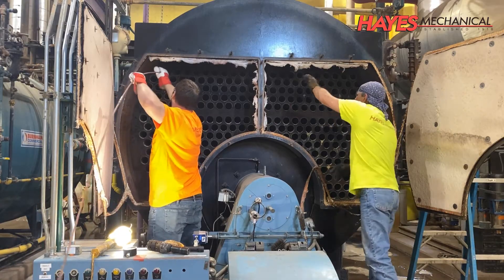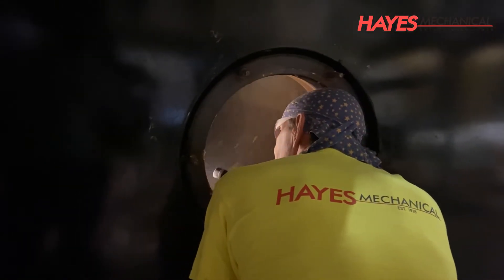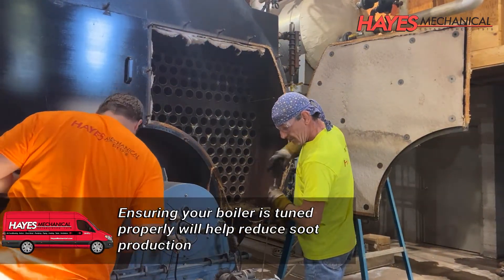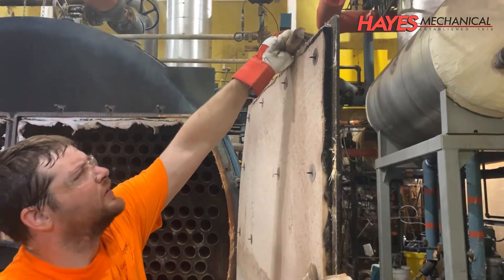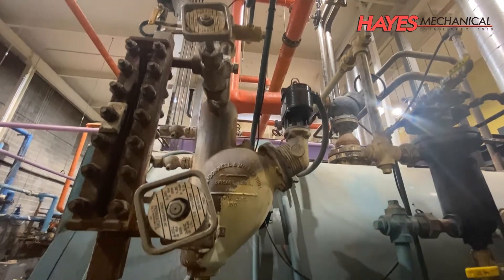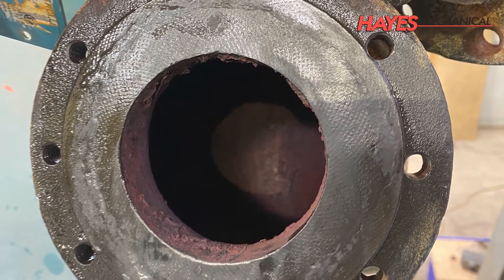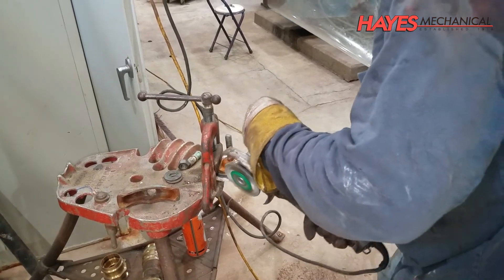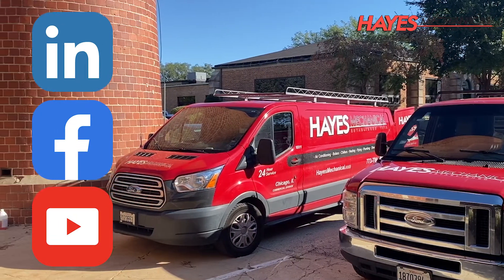Hayes University: Steel Tube Boiler Washout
In this session of Hayes University we review the procedures involved with a boiler washout and why cleaning your boiler is essential for safe & efficient operation of your system.